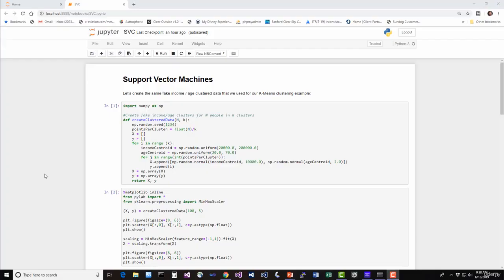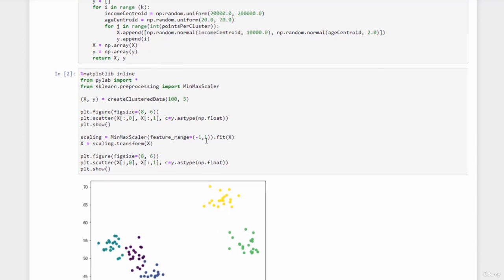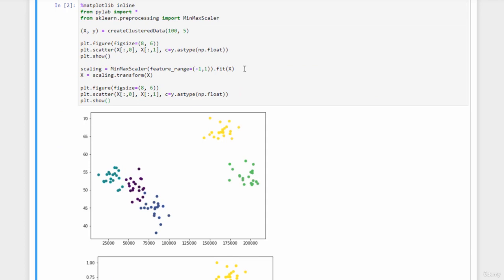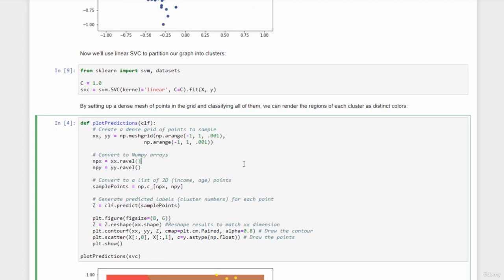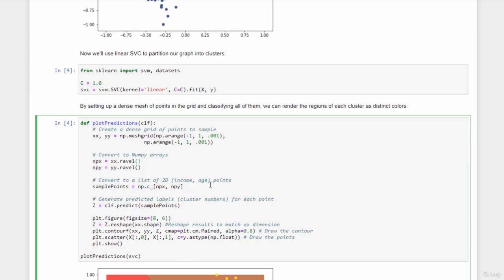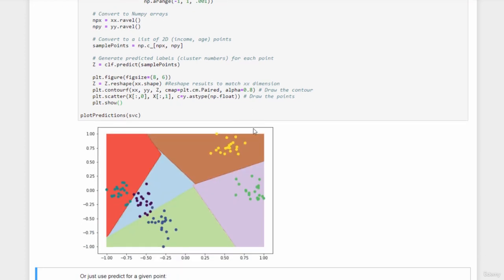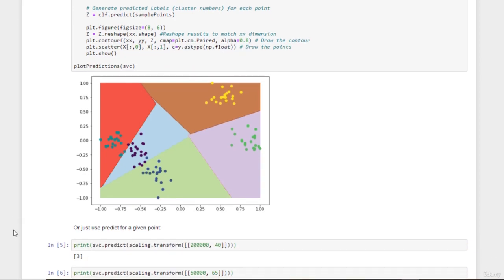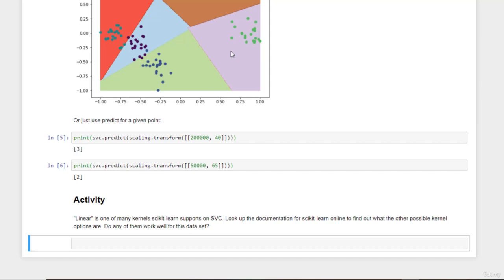43. Using SVM to cluster people using scikit learn